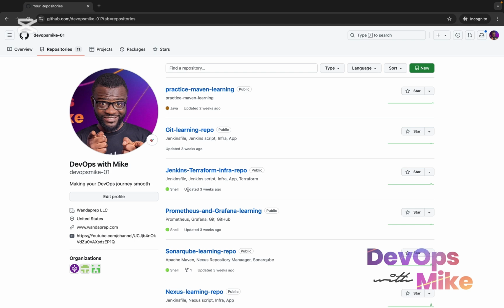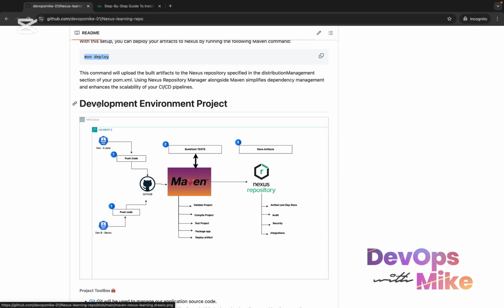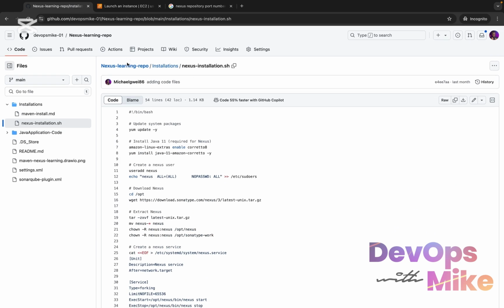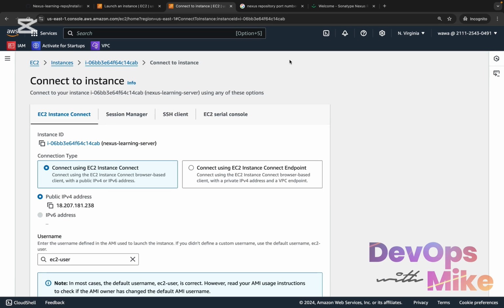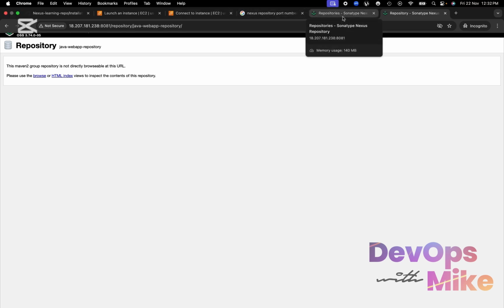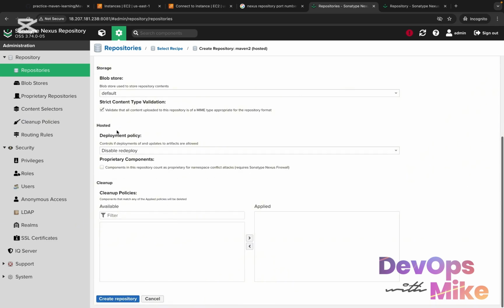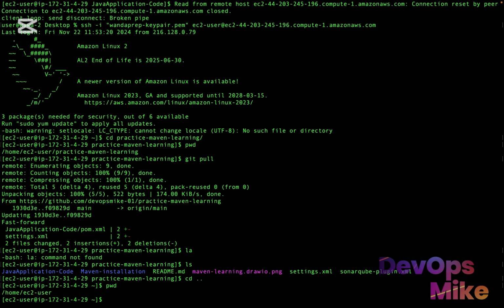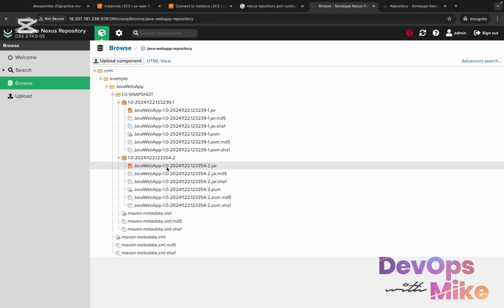Nexus Repository Manager Tutorials [Full Course in 30mins]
This video on Nexus Repository Manager will help you understand the basics of Nexus, and all the critical terms needed to have a clearer picture of this DevOps tool. The video will also help you understand the need for Nexus today and what exactly Nexus does.

▬▬▬▬▬ Key Frames ⬇️  ▬▬▬▬▬
00:00 Introduction
07:46 Installing Nexus on Amazon EC2 Instance
30:37 Maven Deploy to Nexus Artifactory.